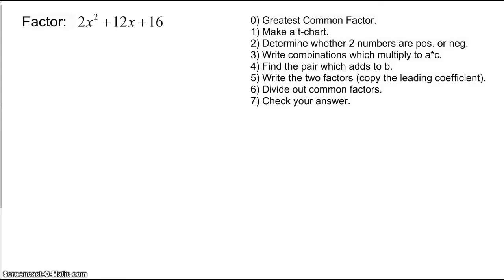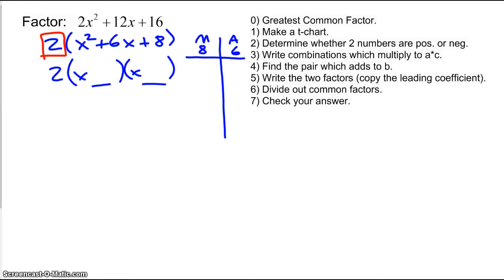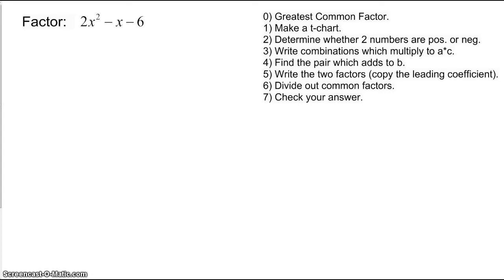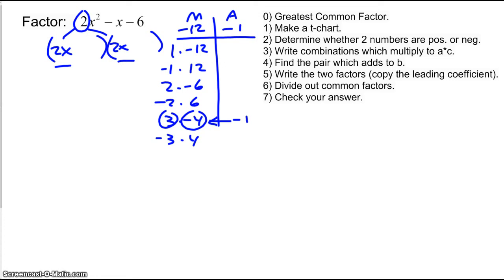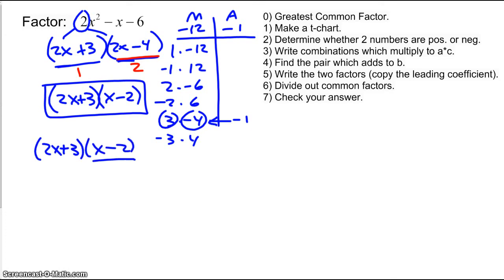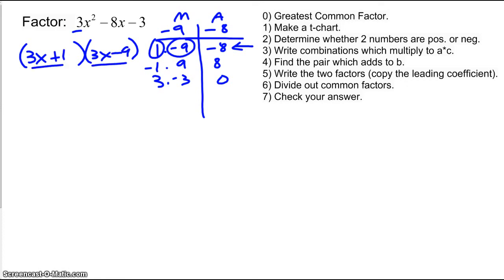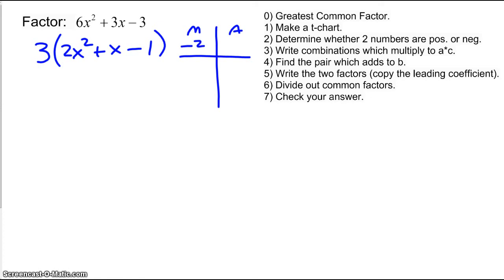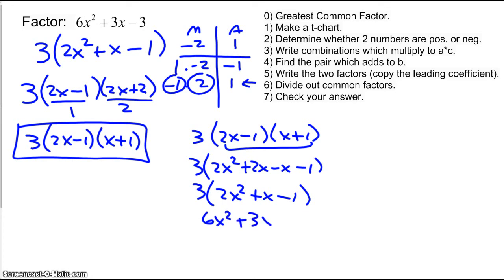Factoring: Trinomials with non-1 leading coefficient